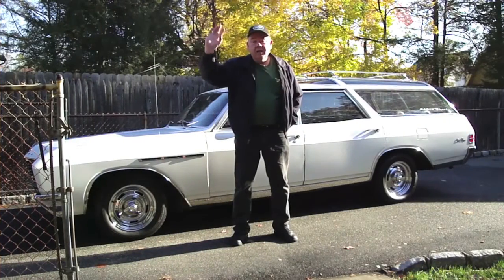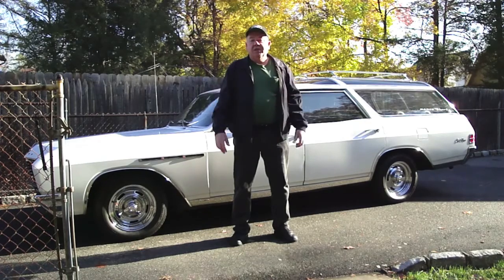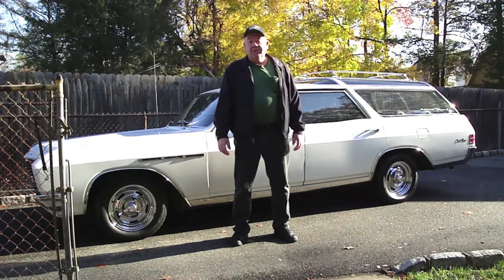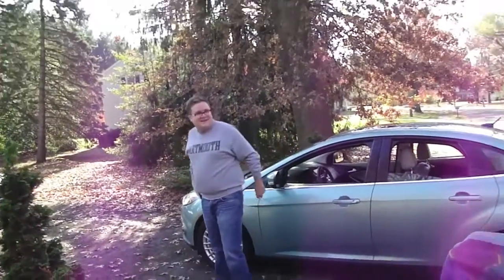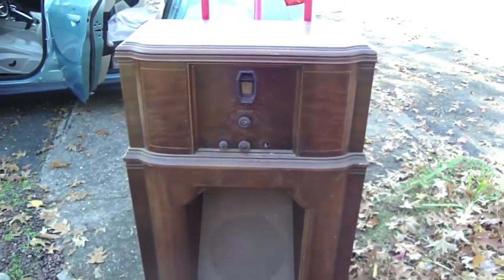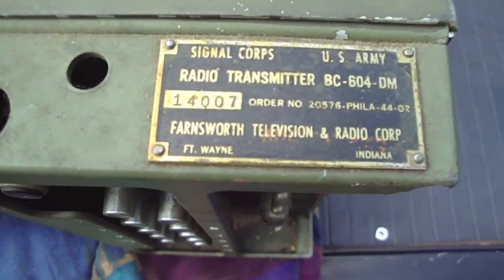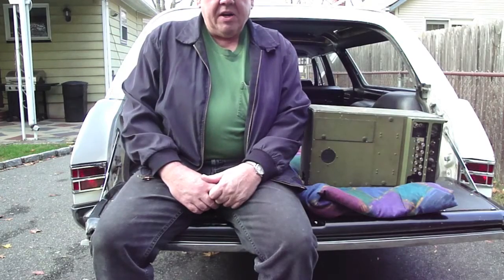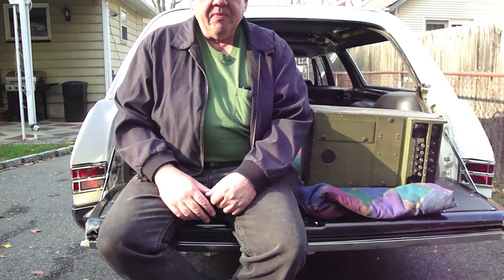A Radiowild Radio Rescue!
A trip in the Radio Flyer to save 2 antique radios from the landfill!